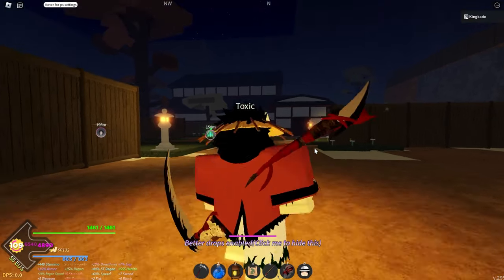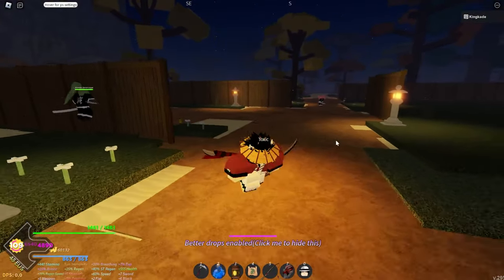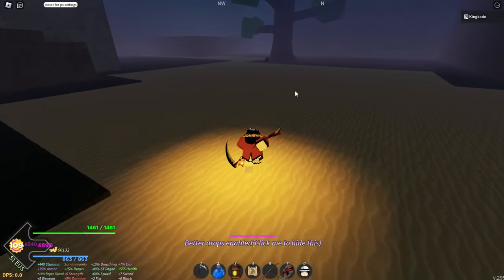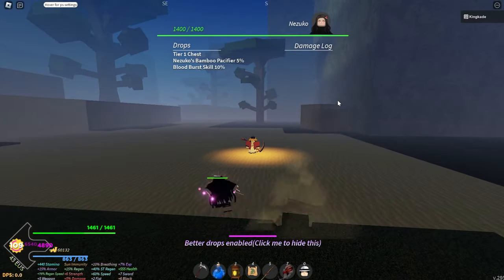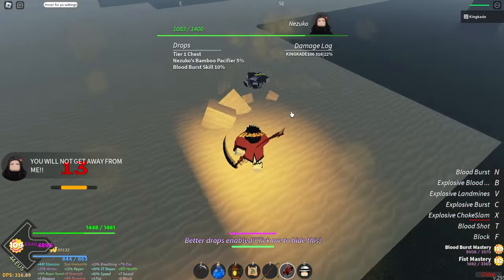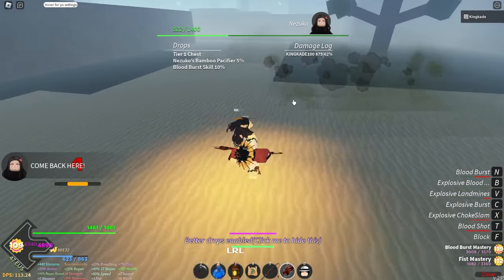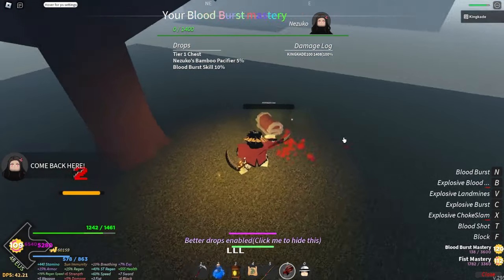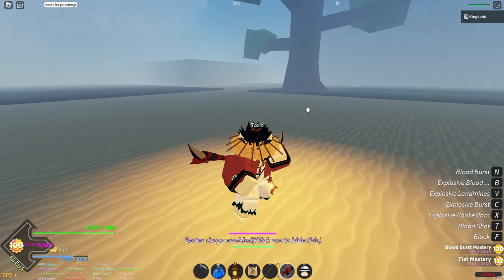Nezuko Boss Location [Project Slayers]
This is where to find the nezuko boss on project slayers